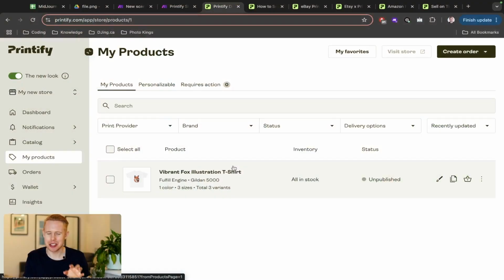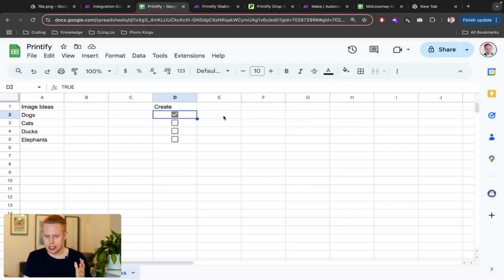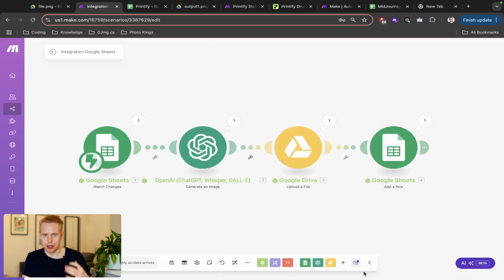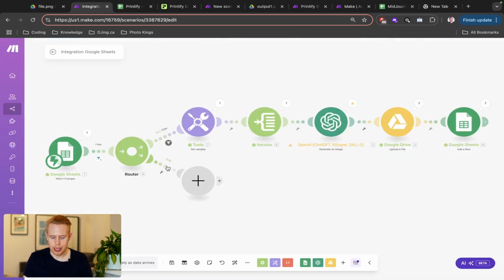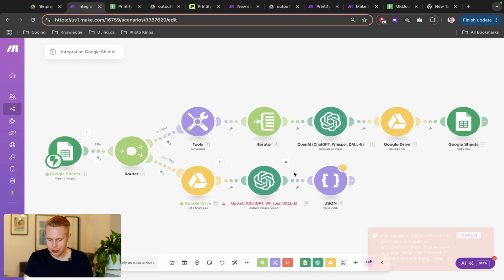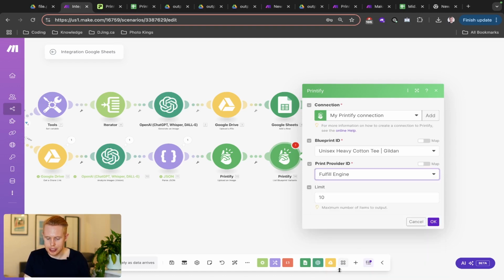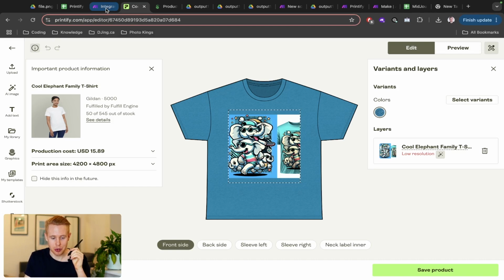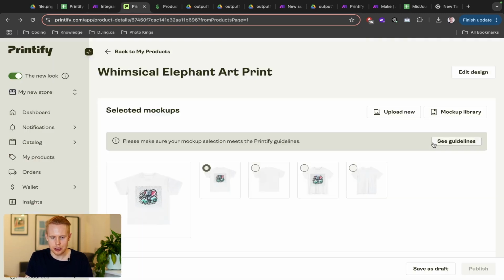Copy This 100% Automatic AI Print On Demand System (Make.com & Printify)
🌍 COMMUNITY

📚 SUMMARY
In this video we walk through how you can build a fully automatic AI print on demand store using Printify and Make.com.

⌛ TIMESTAMPS
0:00 Intro
2:28 Overview
4:27 Watch for changes trigger Google Sheets
9:41 Generate AI images with ChatGPT
12:12 Save image in Google Drive
14:02 Add images into Google Sheet
18:52 Generate multiple images from one prompt
24:21 Create products in Printify
27:43 Generate title and description of products
33:15 Creating public Google Drive share link
39:44 Use my own product images or clone existing images
39:58 Upload an image to Printify
42:37 List product variants in Printify
44:16 Create Printify product
52:26 Creating multiple variants for one product
1:01:06 Conclusion